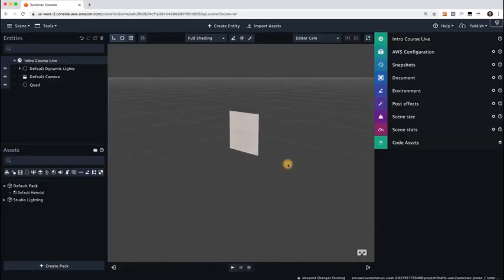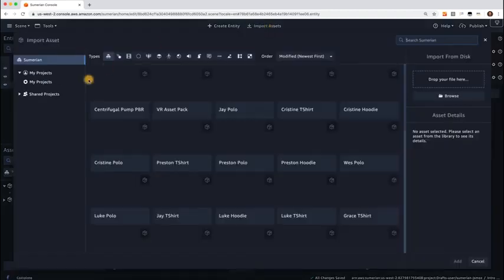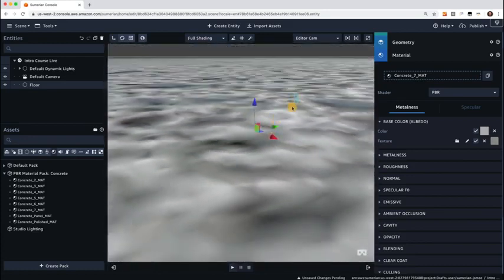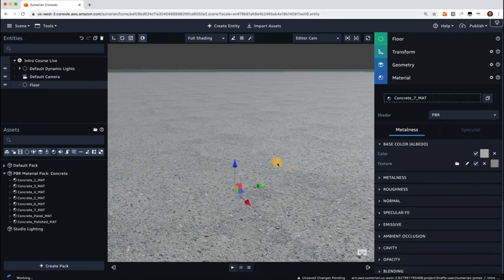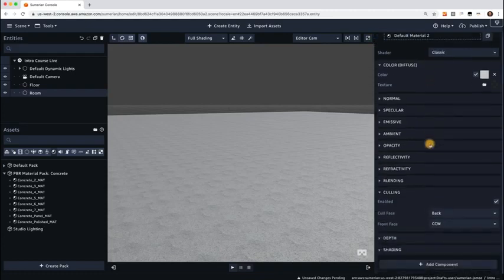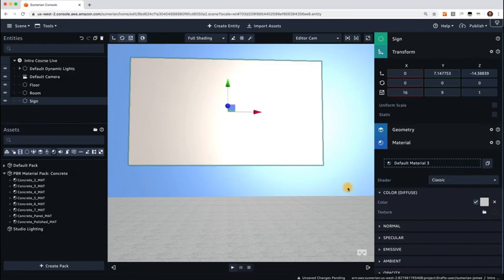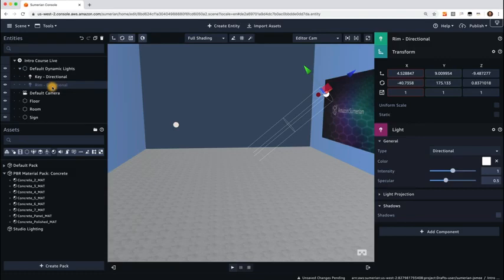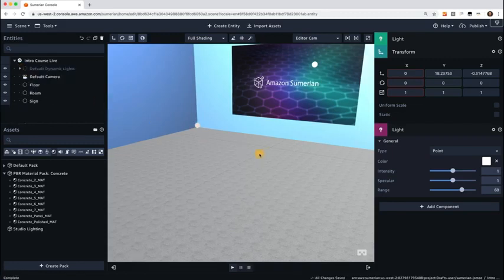Corso avanzato 03 Setup di un ambiente di sviluppo